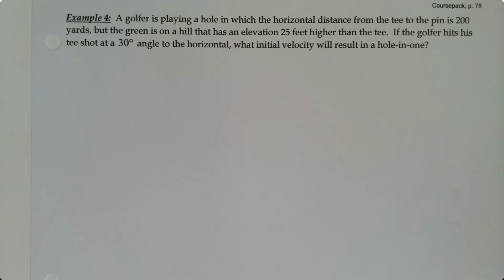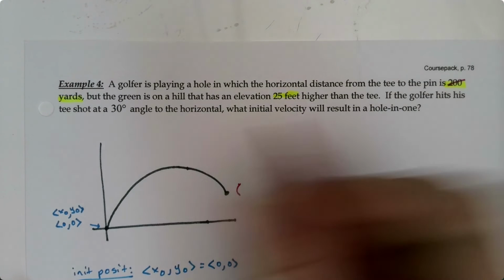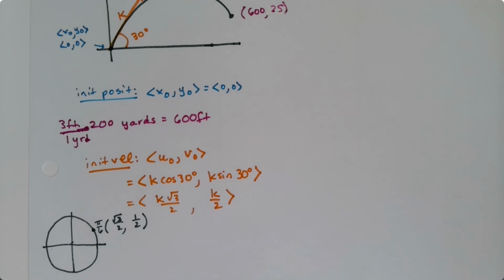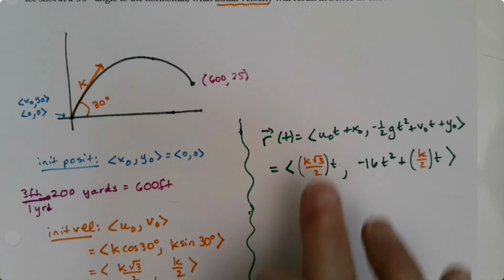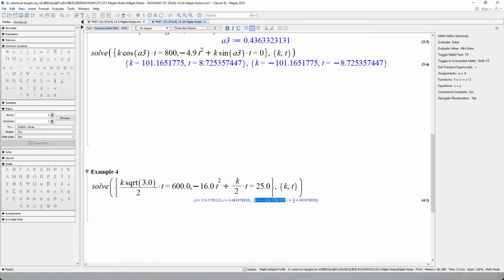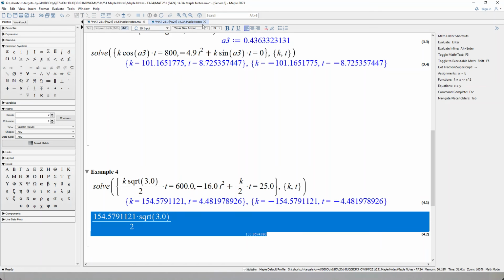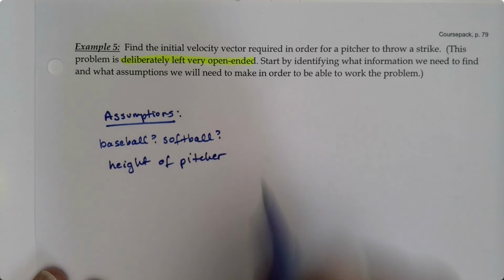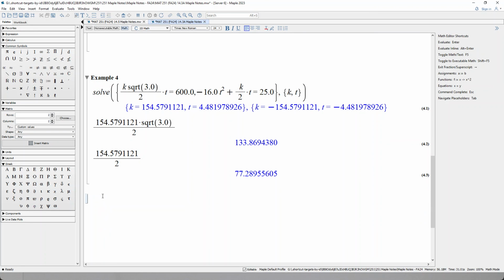MAT 251 14.3A (2e 11.7A) Part 6 (FA24)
Intermediate application of 2D Projectile motion with vectors